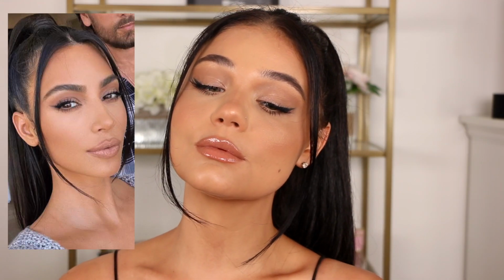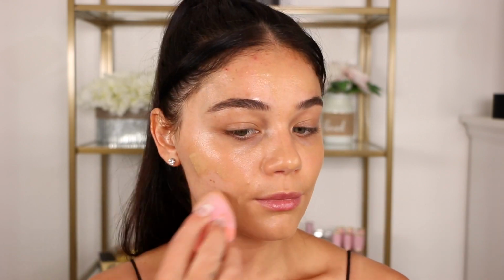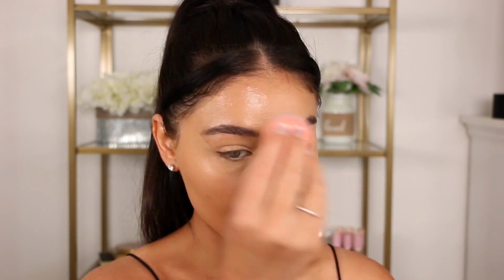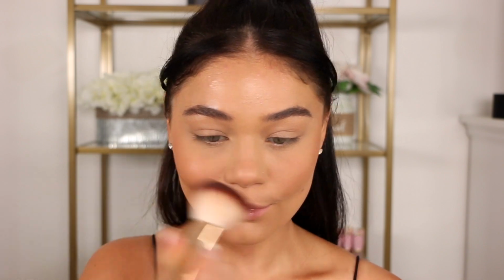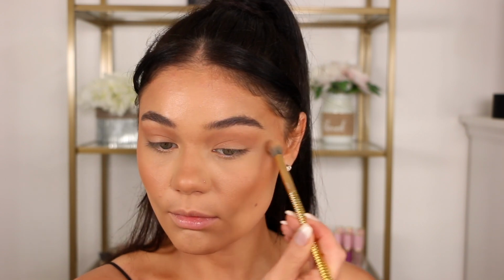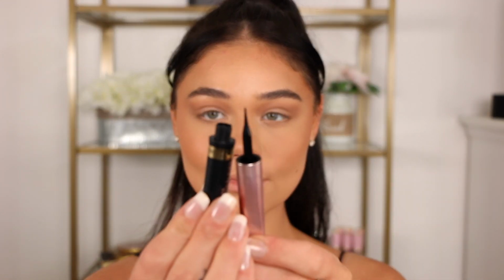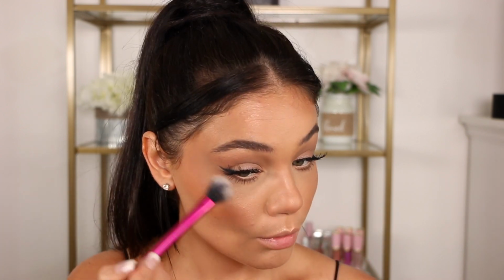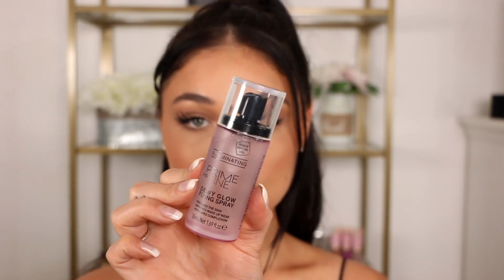KIM KARDASHIAN Inspired Soft Makeup Look *all drugstore* | Blissfulbrii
KIM KARDASHIAN Inspired Soft Makeup Look *all drugstore*

 PRODUCTS ▷
-Ofra Cosmetics hand held Mirror I use

-ELF primer glow oil
-Covergirl trublend base business mattifying primer
-Loreal pro glo foundation ( 208 )
-NYX born to glow foundation ( Medium olive )
-Loreal trull wear concealer ( Cashew )
-Elf Camo concealer ( Medium sand )
-NYX cant stop won’t stop setting powder
-ELF retro paradise palette
-Covergirl palette
-Physicians formula butter bronzer (deep)
-Physicians formula butter blush (natural glow )
-Maybelline master chrome highlighter (100)
-salon perfect lashes (614)
-loreal infalible nude eyeliner
-Loreal paradise eyeliner
-Covergirl last blast volume mascara
-Catrice dewy glow fixing spray
-ELF retro paradise lip liner (nude)
-NYX butter gloss ( Madeline & fortune cookie )

MODA BRUSHES
Code ‘ BLISSFUL ‘

OFRA COSMETICS
‘ BLISSFUL ‘

As always I’m 100% real with y’all!
XO